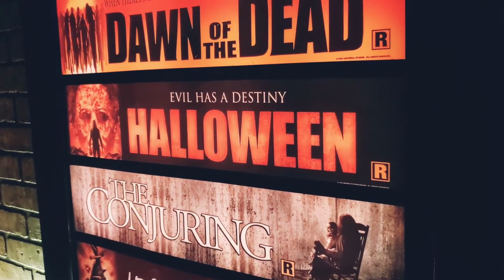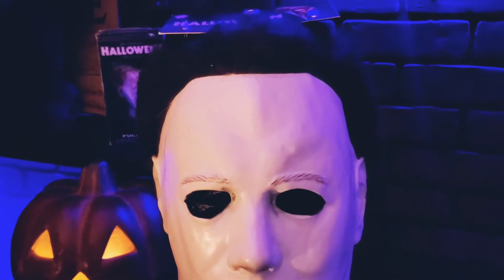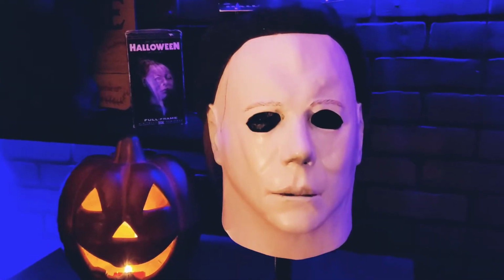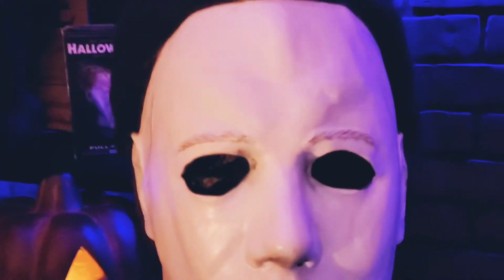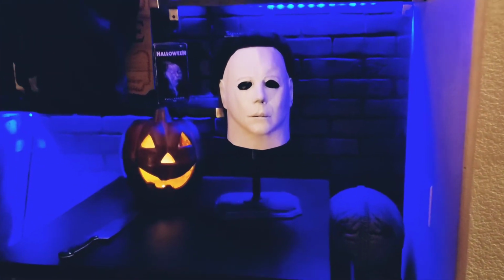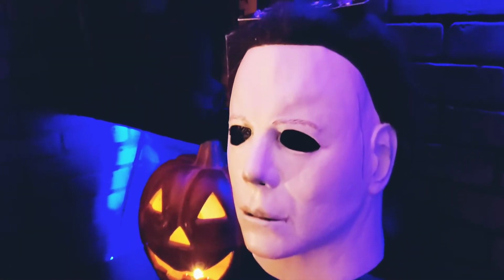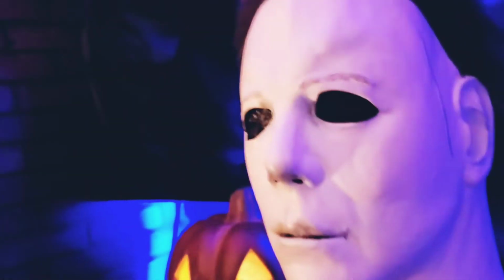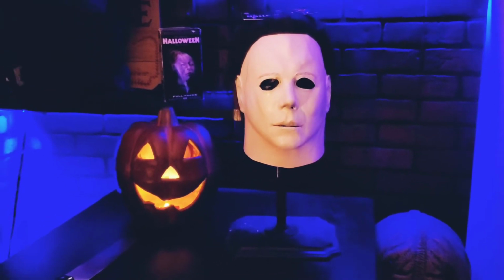Trick or Treat Studios Halloween 1978 Michael Myers Mask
Trick or Treat Studios Halloween 1978 Michael Myers mask from the original Halloween movie